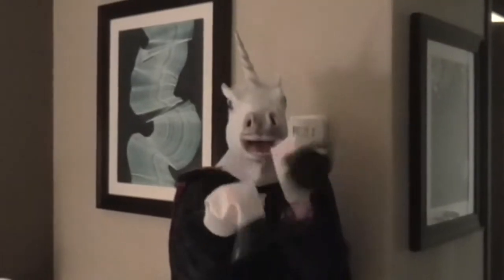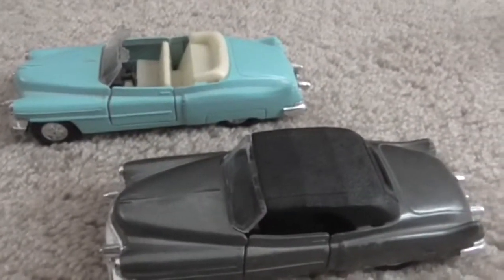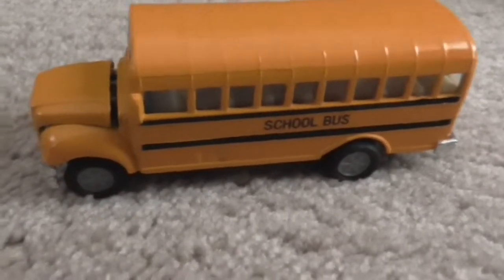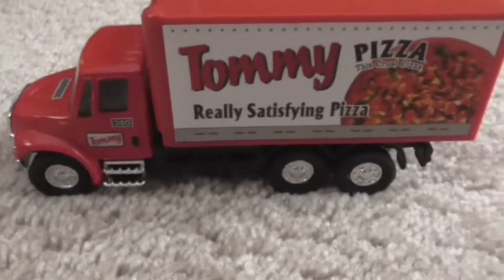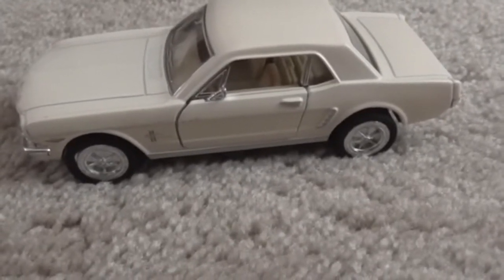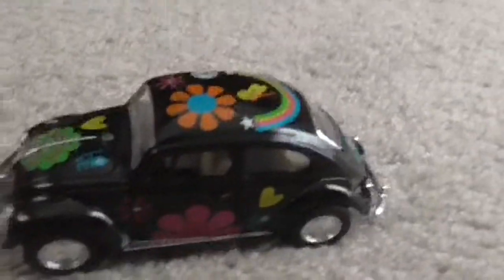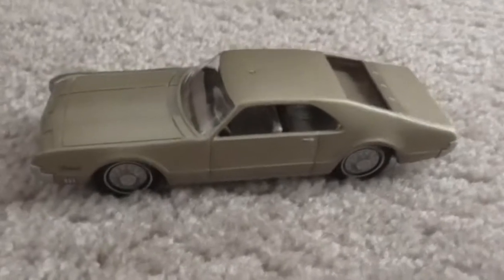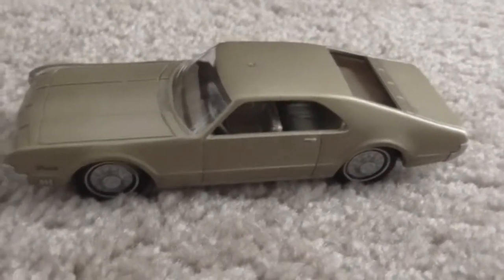New Zombicide Vehicles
New Zombicide vehicles. I am really glad I found the Oldsmobile so that I can play homage to the Evil Dead movies. Sam Rami has the same model of Oldsmobile in all his films, including Spider-man.